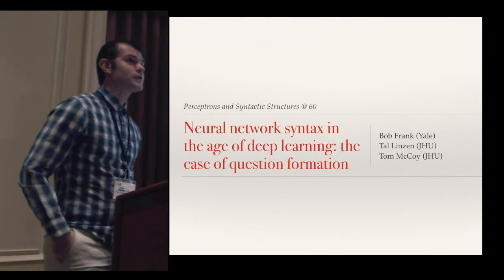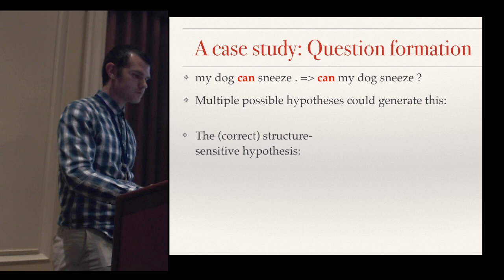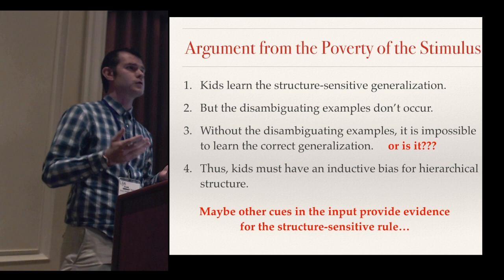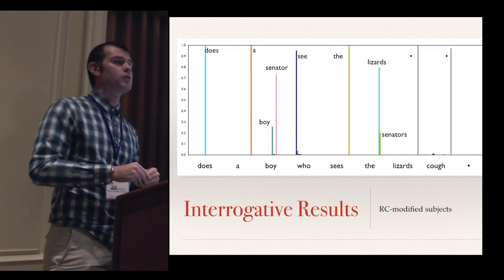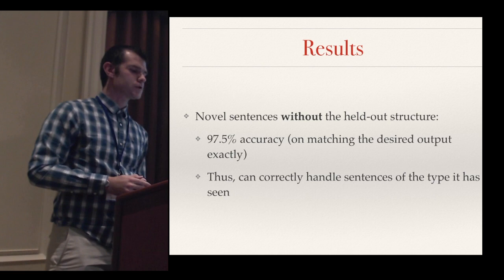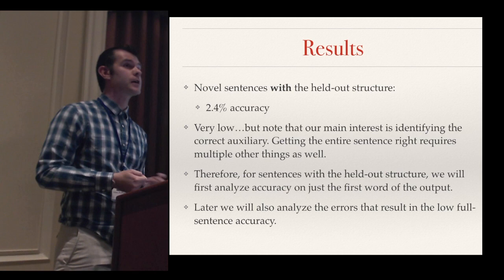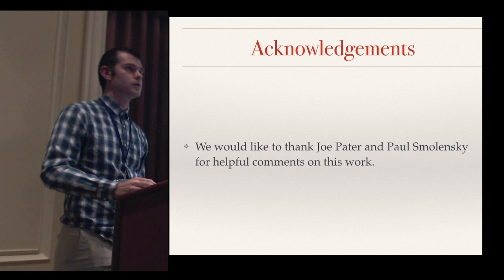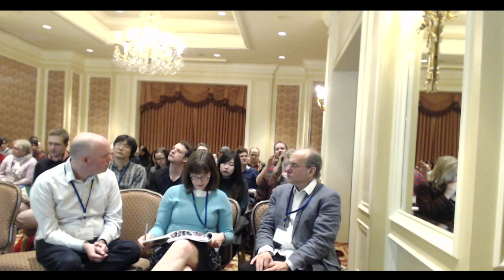Tom McCoy "Neural network syntax in the age of deep learning: the case of question formation."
Talk presented at the Workshop on Perceptrons and Syntactic Structures, Salt Lake City, January 5th, 2018. Funded by NSF conference grant BCS-1651142 to the University of Massachusetts Amherst (views expressed are not necessarily those of the NSF).